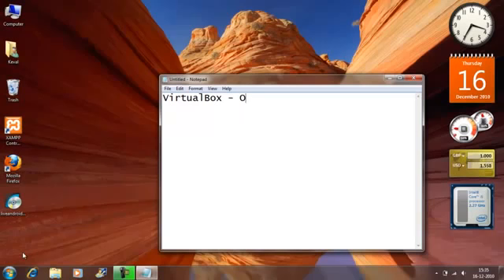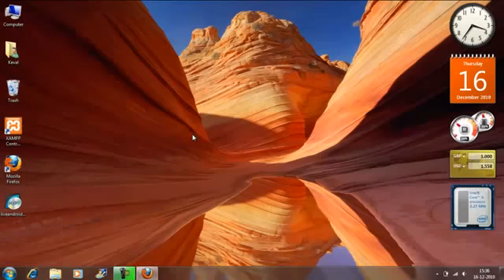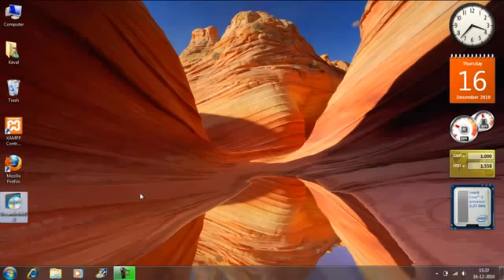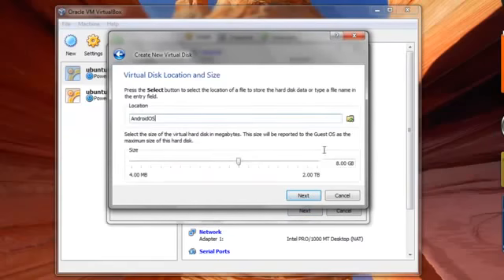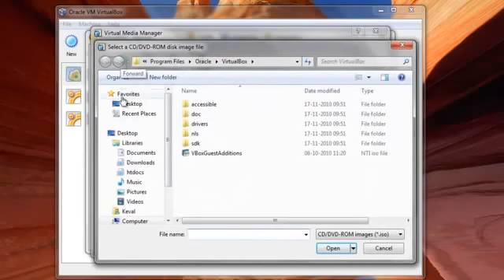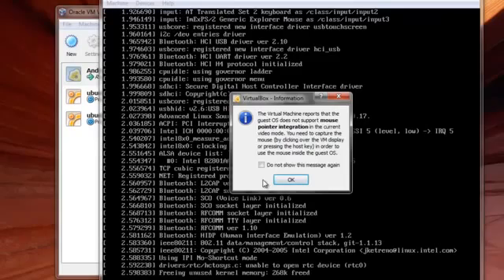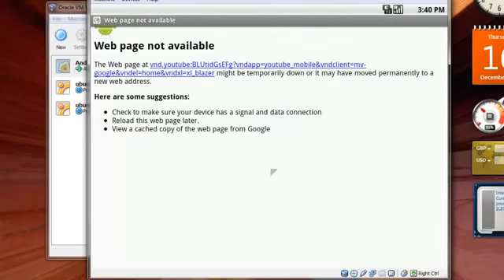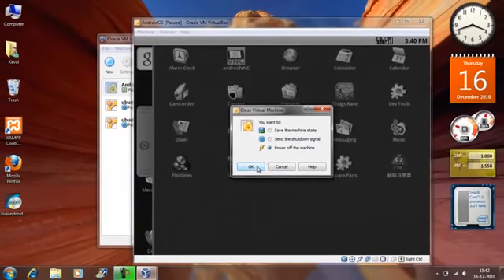Android OS For PC mp4